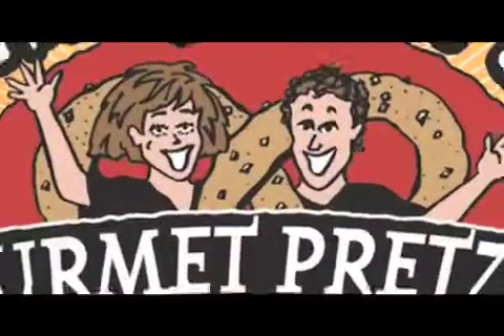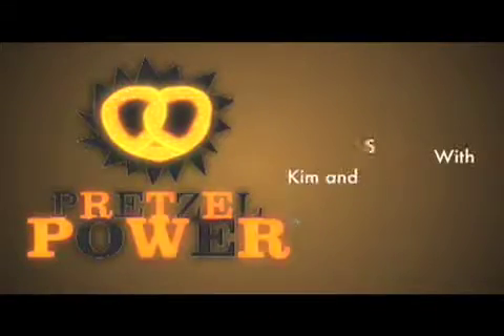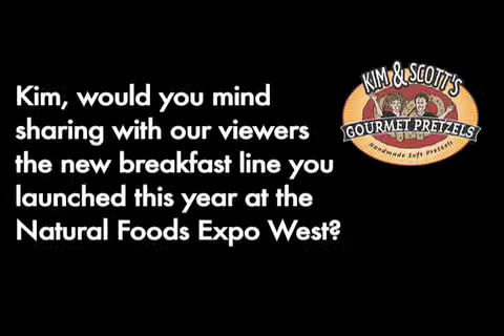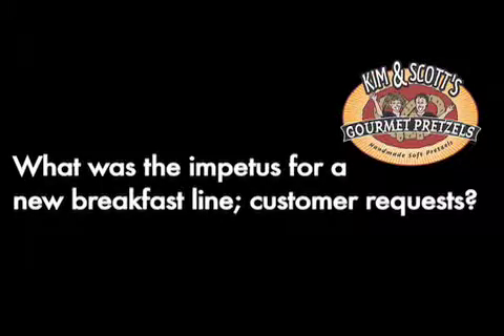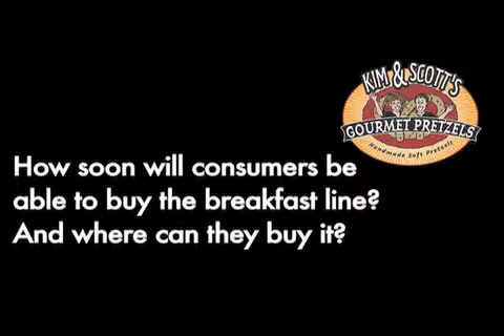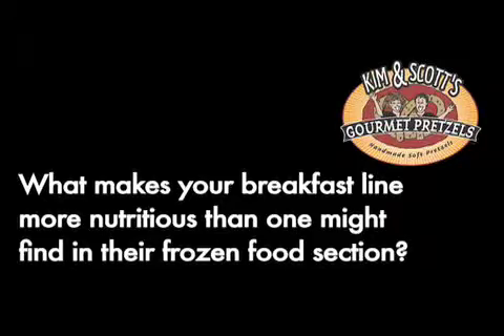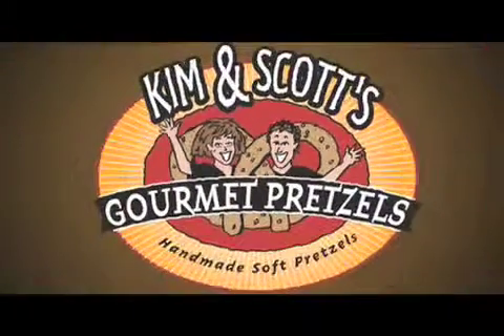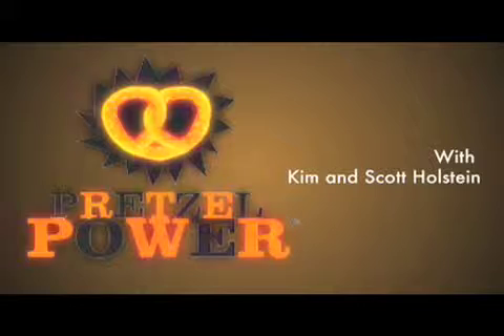A New Breakfast Line by Kim & Scott's Gourmet Pretzels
Kim talks about Kim & Scott's Gourmet Pretzels new breakfast line and the importance of a healthy grab-n-go option.